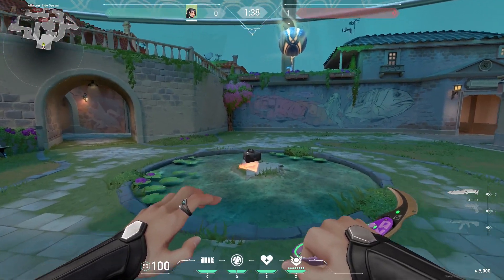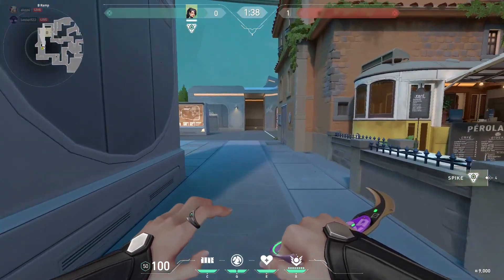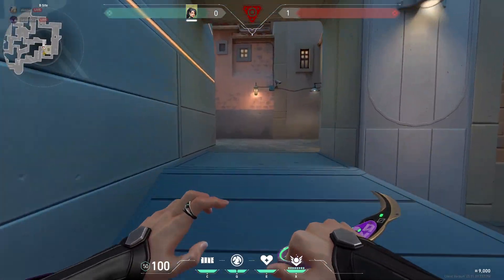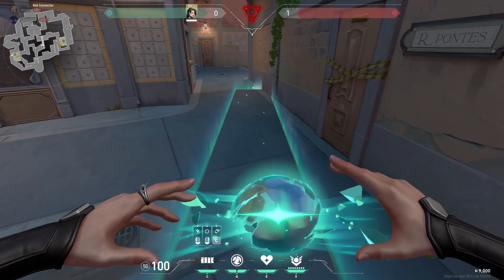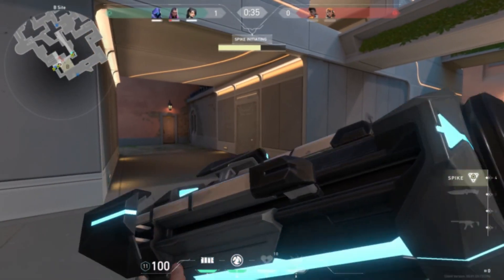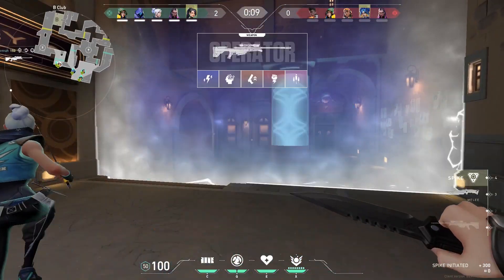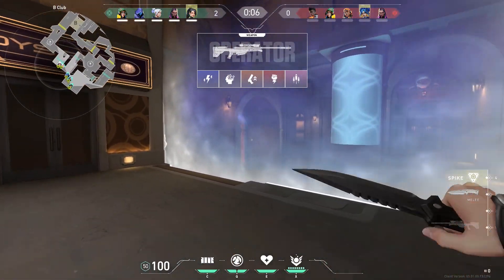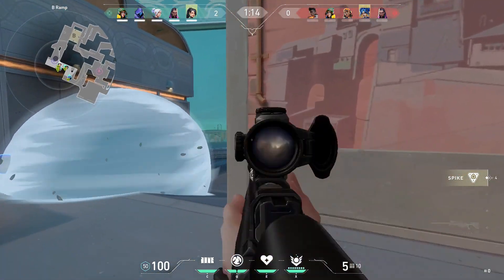This Sage Wall on Pearl is BROKEN… // Valorant Tips & Tricks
In this video, I show you an INSANE Sage wall on Valorant's newest map, Pearl.

I hope you all enjoy this video of Valorant Tips & Tricks!

Timestamps

0:00 - Intro
0:14 - How to do the Sage wall
0:48 - Gameplay of using the wall
1:08 - Outro